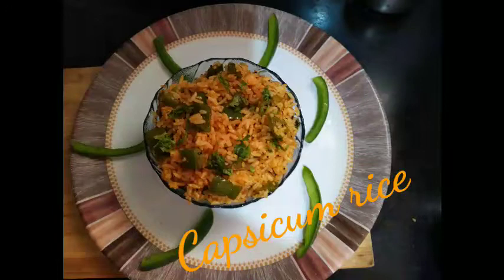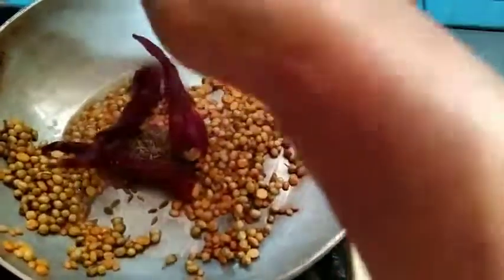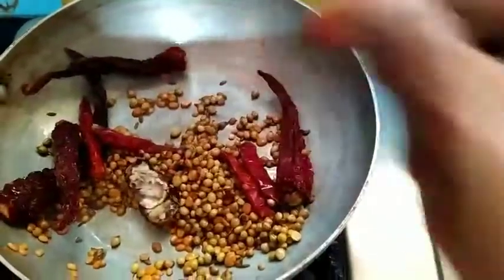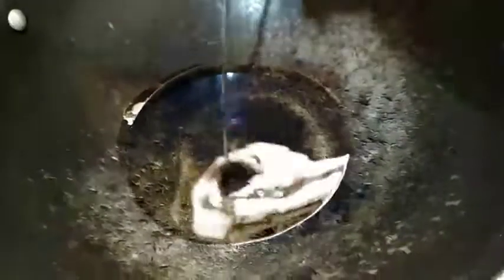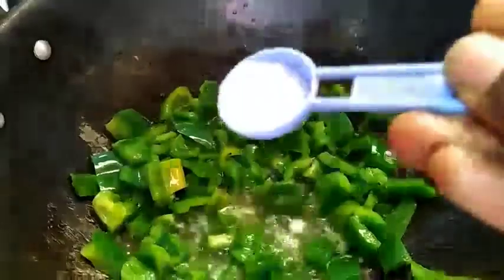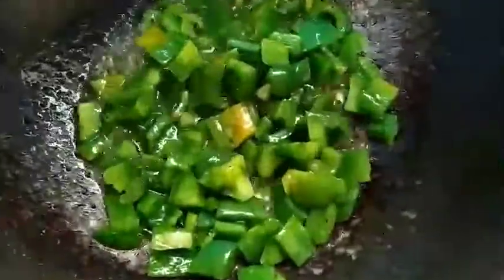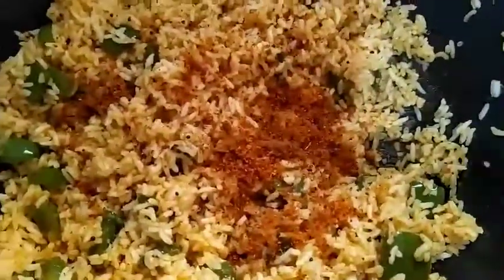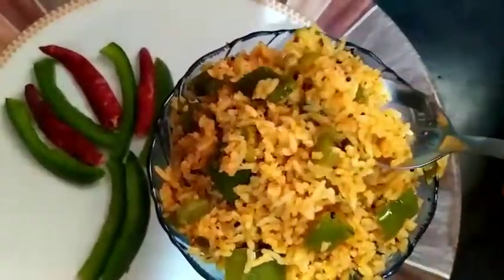Quick and easy breakfast recipe Bell pepper rice (Capcicum rice)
Ingredients: For masala powder
1tbs channa dal
1 tbs urad dal
2tbs corriander seeds
1/2 tbs jeera
4 Kashmiri red chilli
4 spicy red chilli
Little tamrind
1/2 cup grated coconut

Method. Roast the above ingredients with 1 tbs oil let it coo ccmpetly transfer it into mixer jar make powder (corsly)

Take a kadai add 4tbs oil when it is heated add mustard seeds hing then chopped capsicum saute it well donot over cook should be crunchy add little salt saute it now add 2tbs ground masala powder mix it now add cooked rice again add 2tbs masala powder  salt adjust the spicy and salt now mix every thing well finally garnish with coriander leaves.
 Now quick and easy capsicum rice is ready to serve..,...